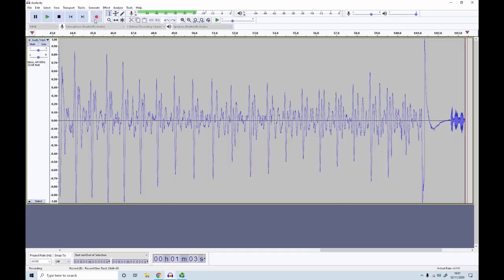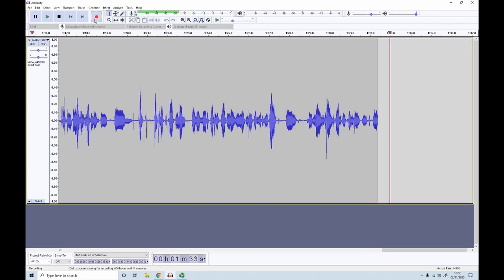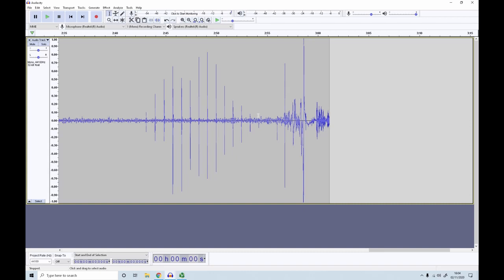Korotkoff sounds with an old microphone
This is a video I made a few years ago to show students, who couldn't get into the lab, what Korotkoff sounds are like. I used a cheap old microphone that I had accidentally broken and audacity to visualize the waveforms - you don't need anything very sophisticated. I don't go into any detail on how the sounds arise (theory) - it is more about the experimental process.